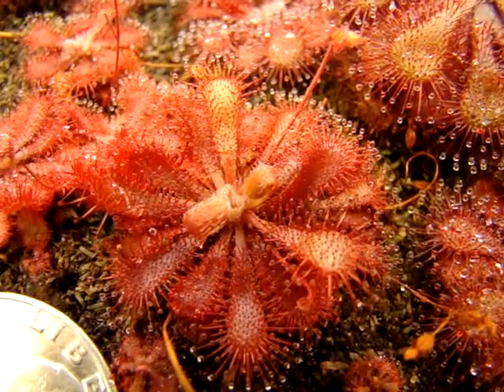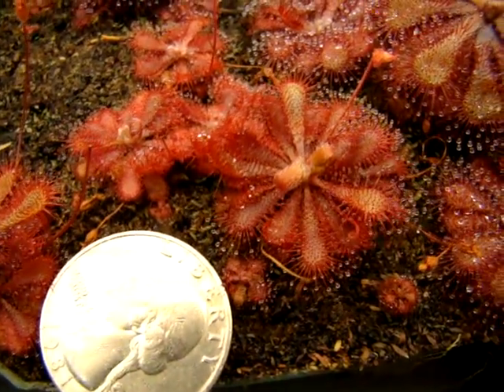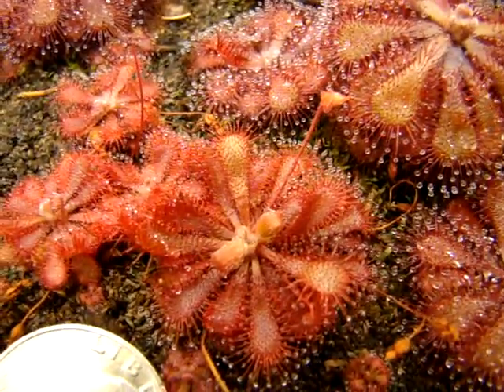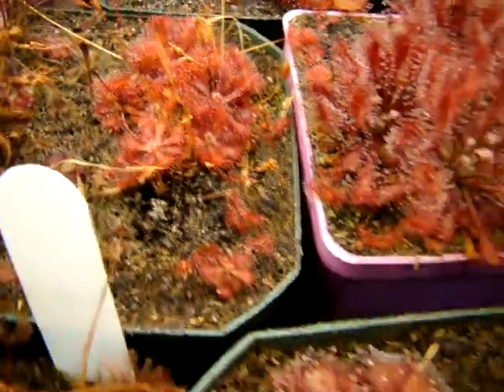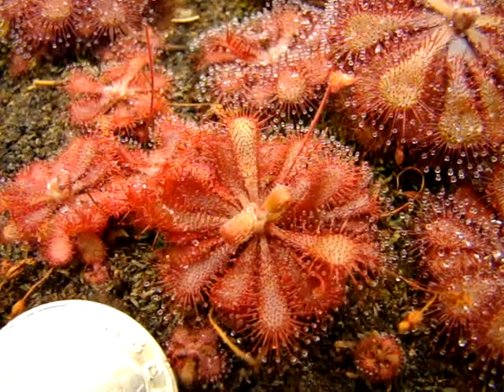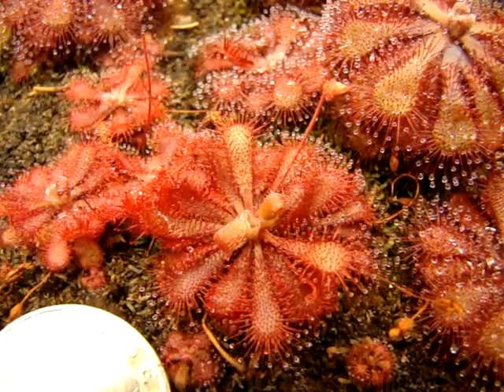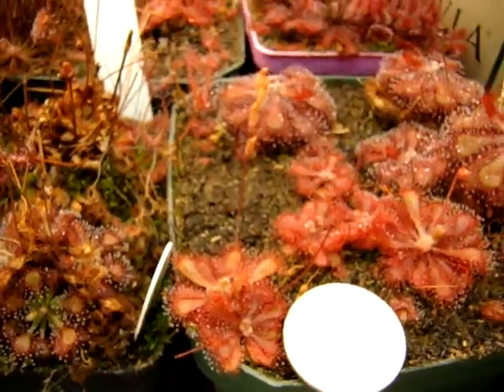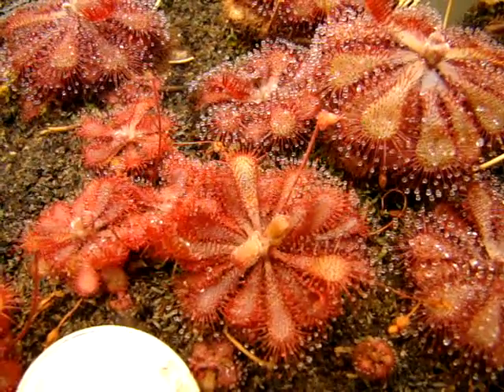Drosera spatulata (Fraser Island) ~ Sundew, Carnivorous Plant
Drosera spatulata (Fraser Island) is a great sundew for beginners! I purchased mine at Cook's Carnivores For more information about the Spoon-leaf sundews, visit this